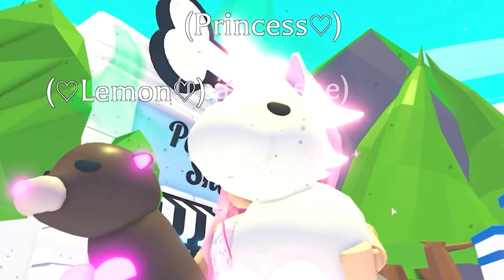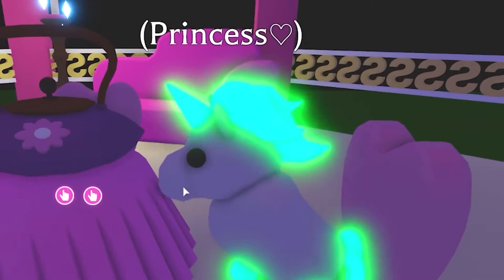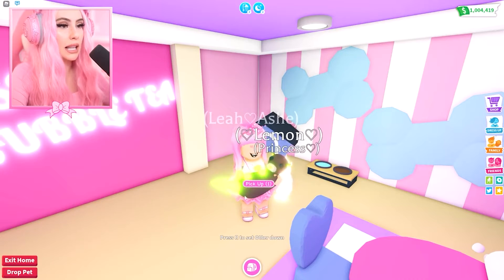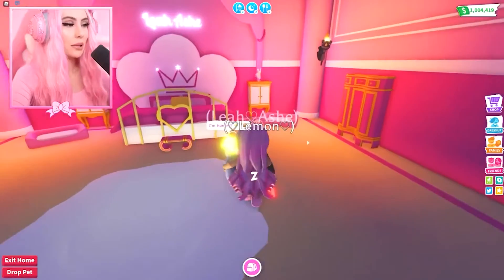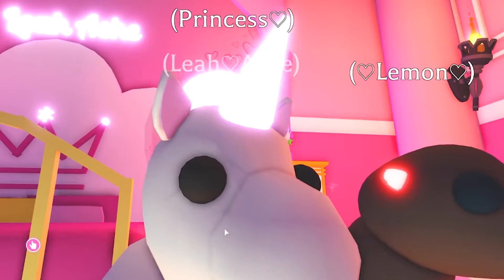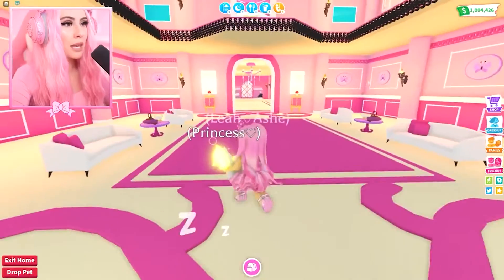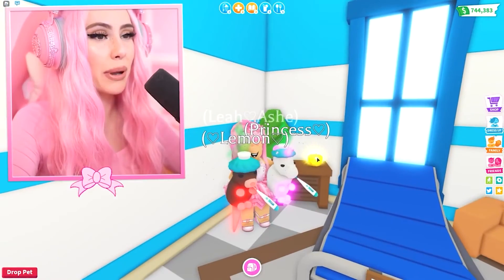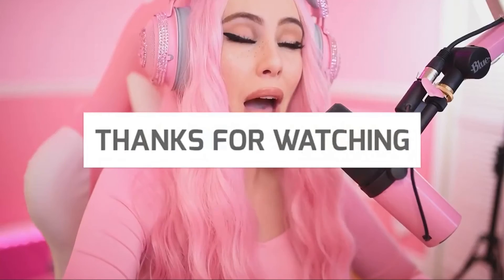The Top 8 Best Adopt Me Pets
Welcome to Blox Direct
Today we will be talking about  The Top 8 Best Adopt Me Pets . So make sure to stay until the end of the video.

future!

1.Inquisitormaster is adding ItsFunneh to the squad!!
2. These are The best Roblox racing games of 2021!
3. Why ItsFunneh is DONE with the KREW! They are finished..
4. What is the Roblox metaverse.
5. why Brookhaven Is The Most Played Game In Planet Earth
6. How To Make Your Own Roblox Game